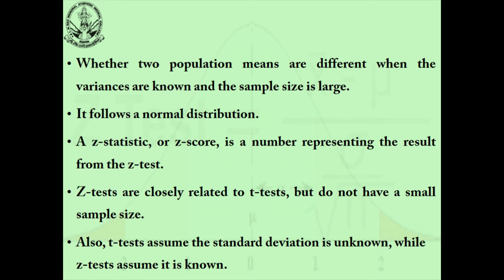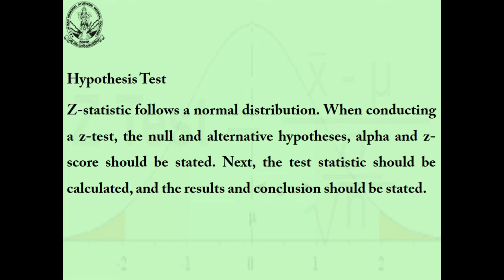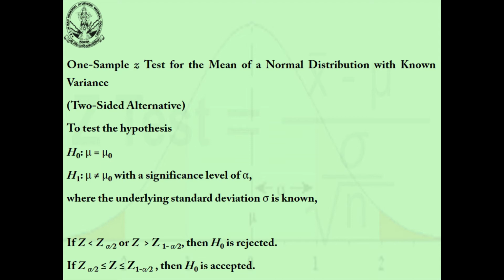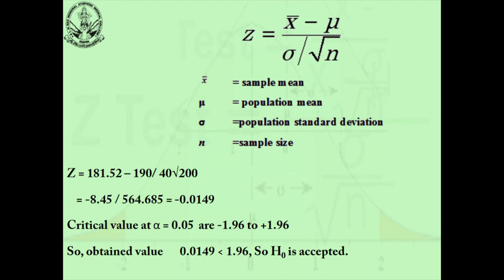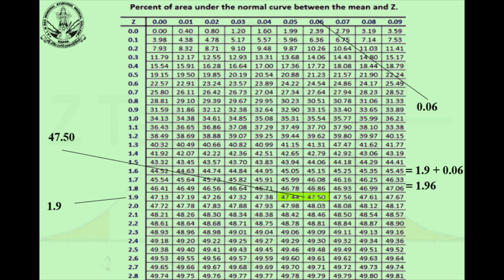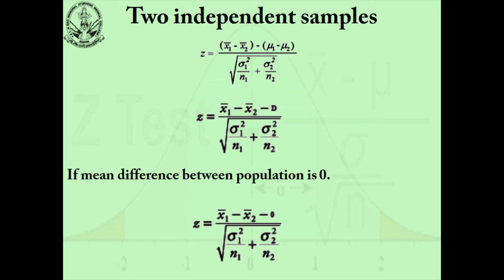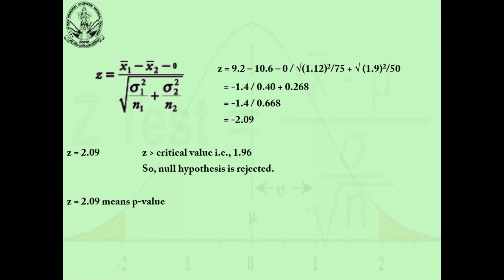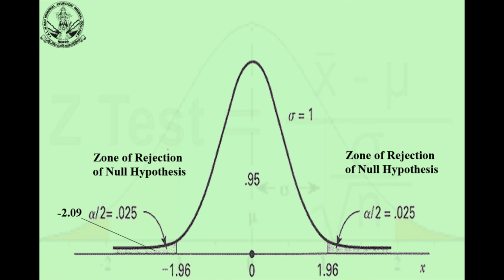Z test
A z-test is a statistical test used to determine whether two population means are different when the variances are known and the sample size is large.